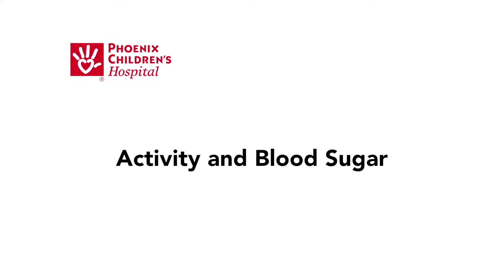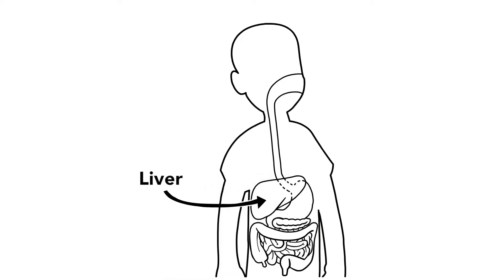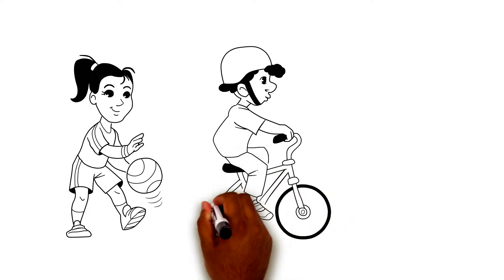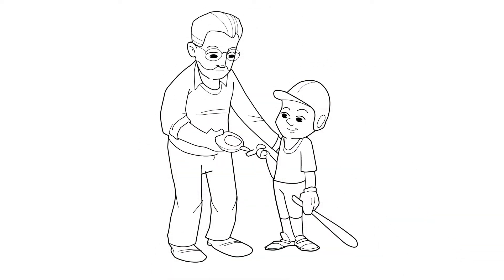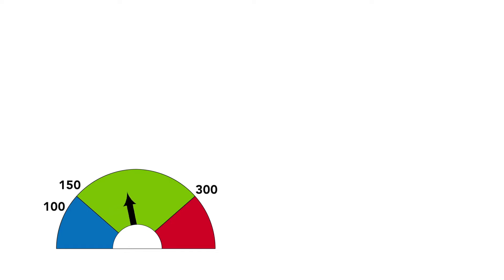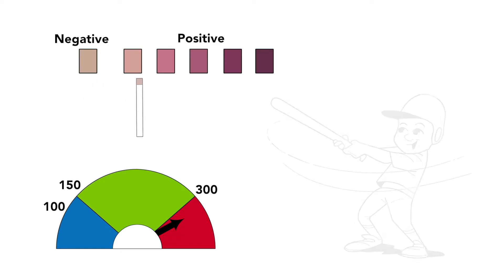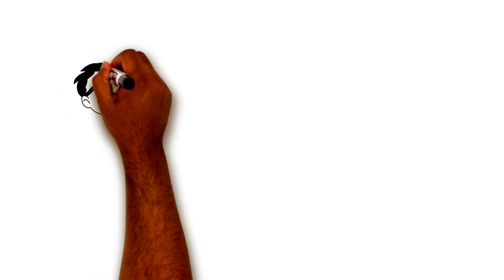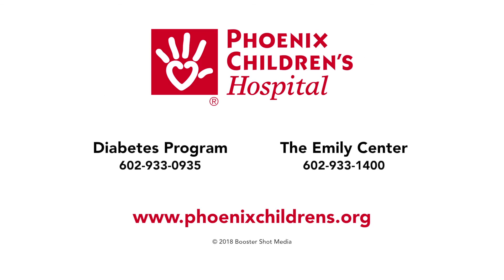How Physical Activity Affects Blood Sugar Control: Type 1 Diabetes Education from Phoenix Children's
Welcome to Type 1 Diabetes Education from Phoenix Children's, a helpful video series that addresses some the most frequently asked questions about type 1 diabetes, also known as juvenile diabetes.

In this video, we'll cover how physical activity affects blood sugar control with type 1 diabetes, including:
• The impact of physical activity on blood sugar management
• Pre-exercise blood sugar management
• Guidelines during and after exercise
• Bedtime considerations for days with significant exercise or activity